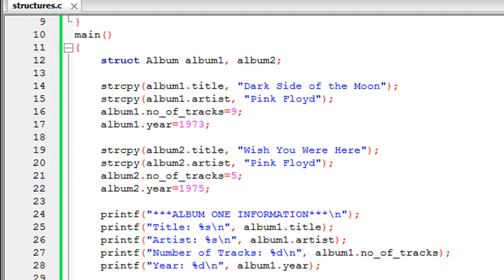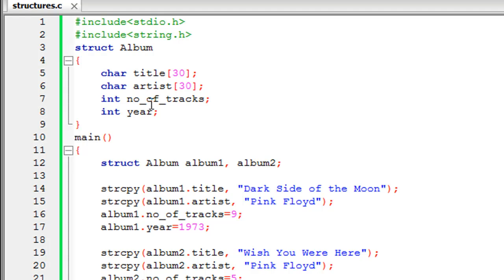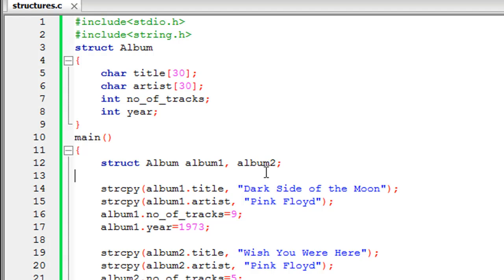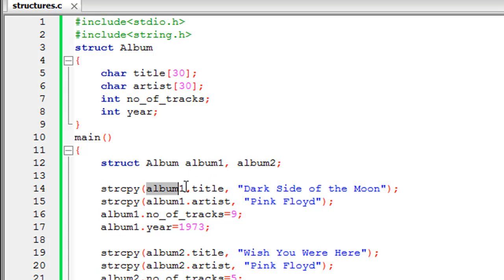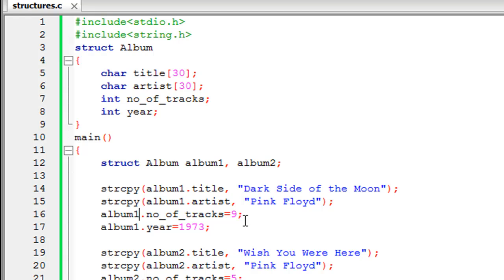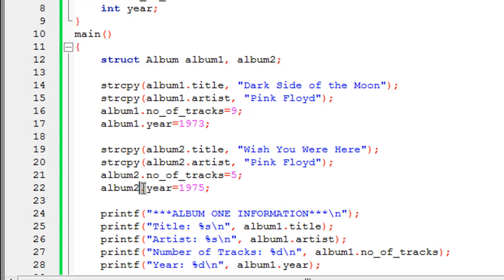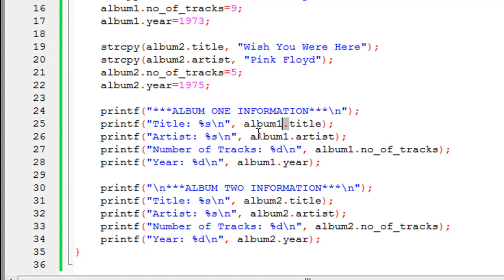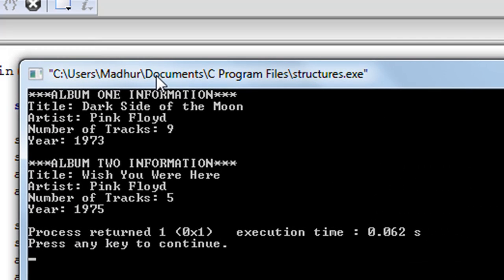C Programming Tutorial - 65: Accessing Structure Members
In this tutorial we'll see how we can access members of a structure through the member access operator. We'll also learn to declare structure variables.